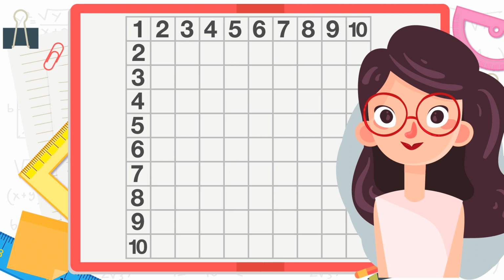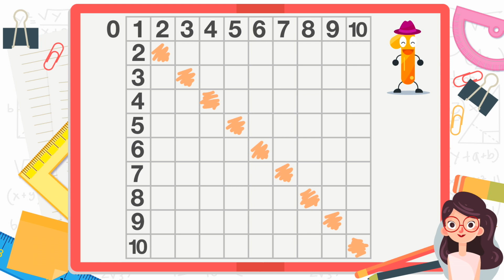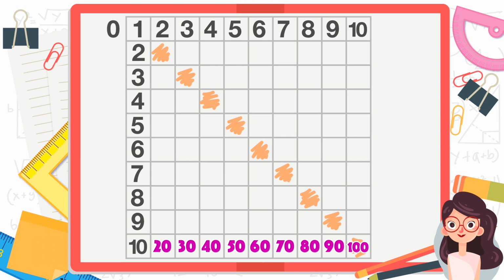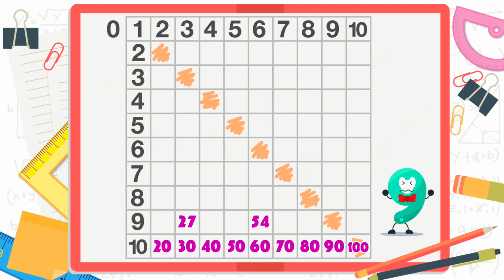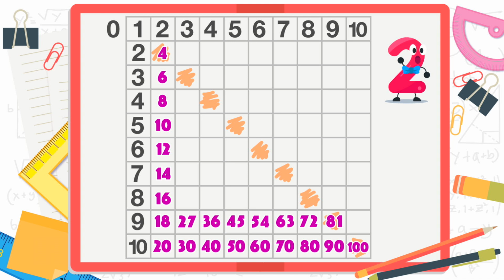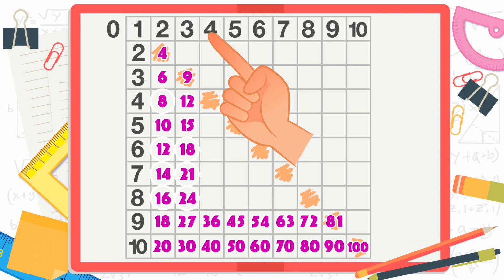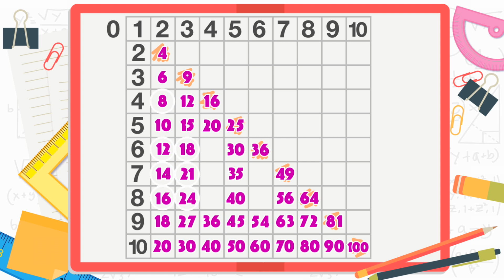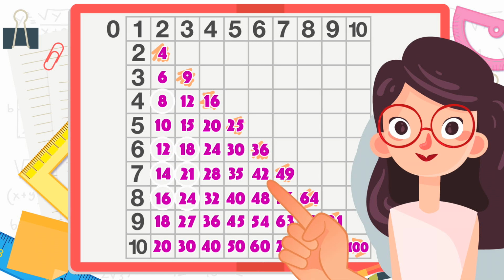How to fast learn a Multiplication Table. The right and correct learning.